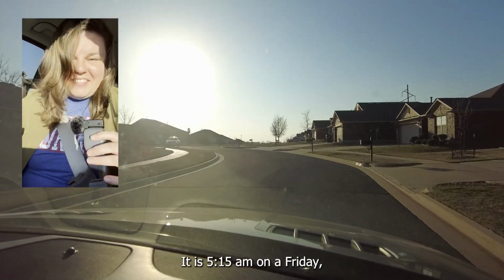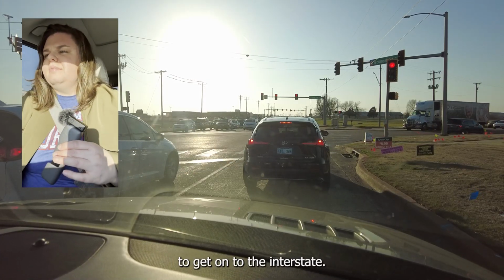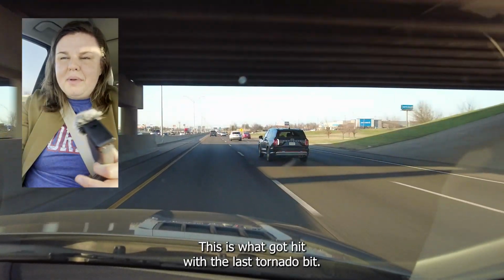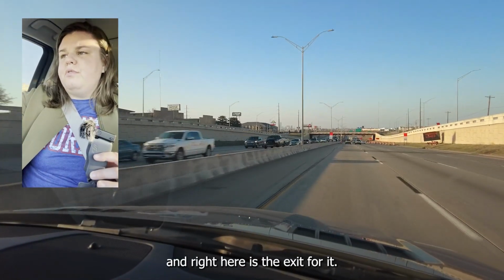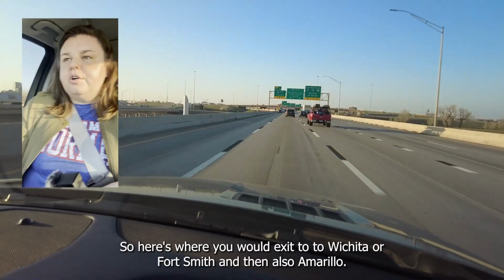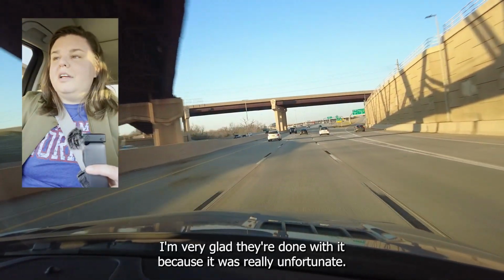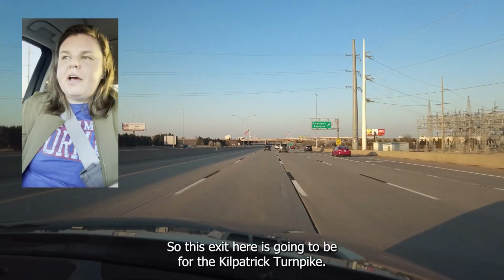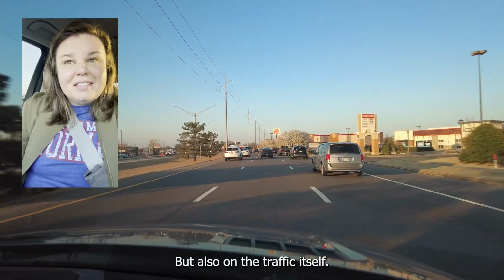Driving from Norman to Edmond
Rush hour in the Oklahoma City Metro is usually pretty chill! Go on a drive with us from Norman all the way up to Edmond so you can see what driving I-35 in Oklahoma City is like!

Marcie Billen, Oklahoma Realtor Lic # 174430